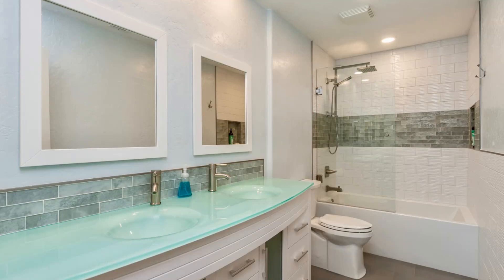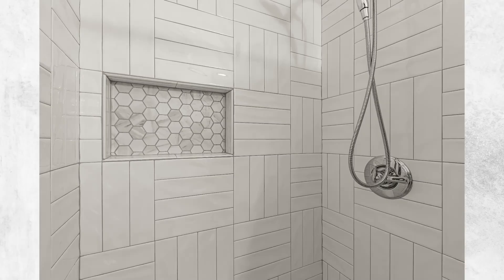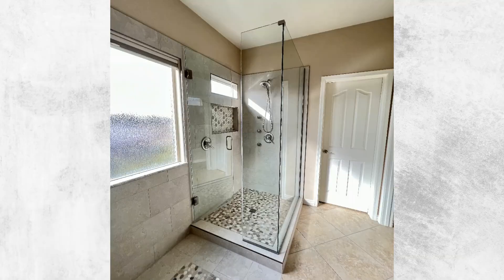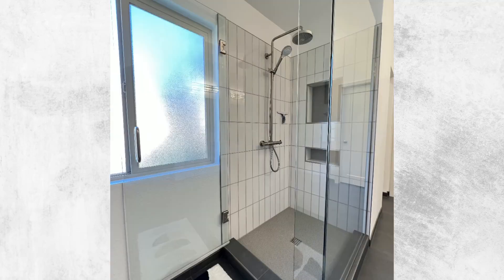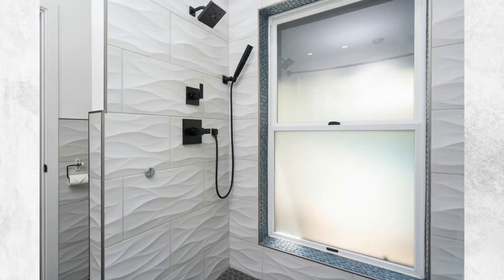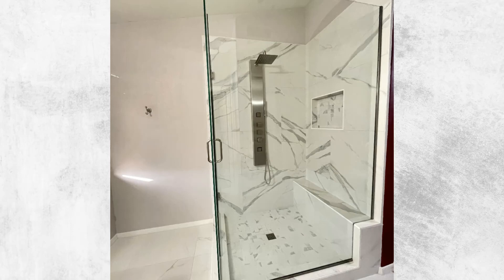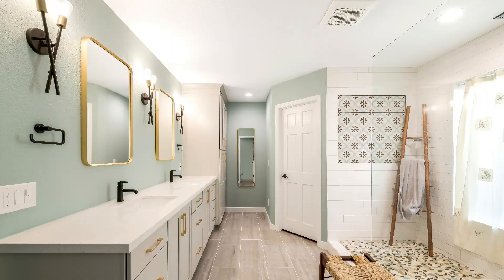Can Steam Showers Double as Regular Showers? Exploring the Versatility of Modern Bathing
Are you contemplating the idea of installing a steam shower in your home using a shower remodel specialist but wonder if it can serve as a regular shower too?

Yes, a steam shower can be used as a regular shower. It combines the luxury of steam therapy with the functionality of a conventional shower, offering both therapeutic benefits and everyday practicality, albeit with higher installation and maintenance requirements.